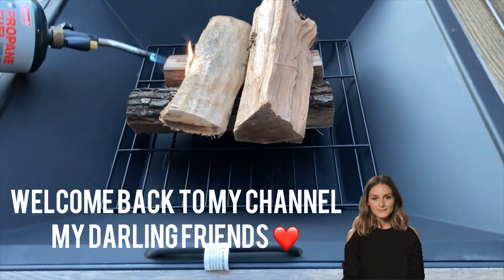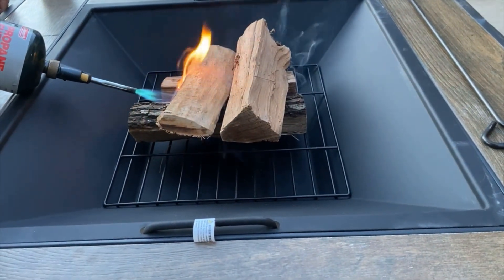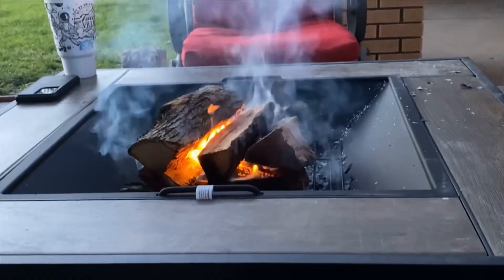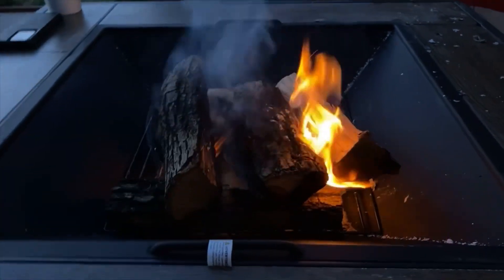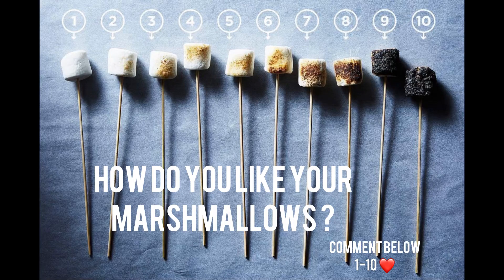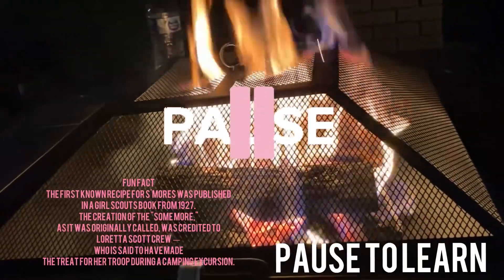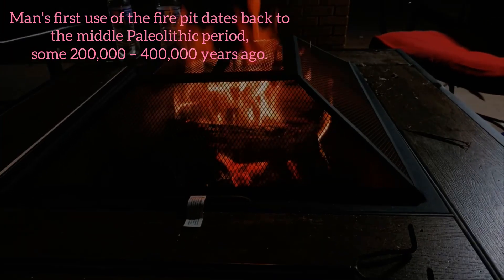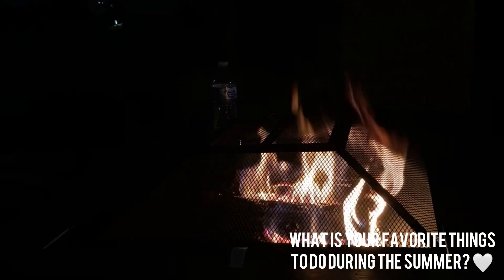MINI VLOG - S’Mores & More 🏕️❤️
I really hope that you enjoy it , I hope that you find the facts as well really cool ! 🏕️❤️

I love each and everyone of you and thank you for joining me along on this journey❤️ everyone of you are appreciated !
MUSIC USED -
I own no rights to the music played in this video .

If you want to follow me on more social media platforms you can ! I’d love to keep in touch ! ❤️